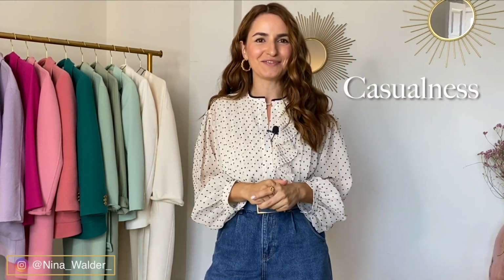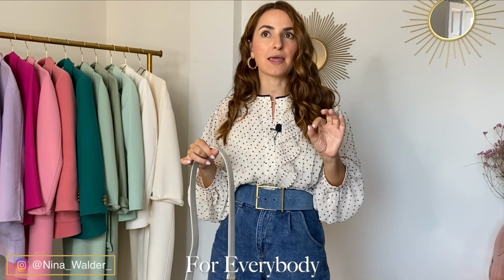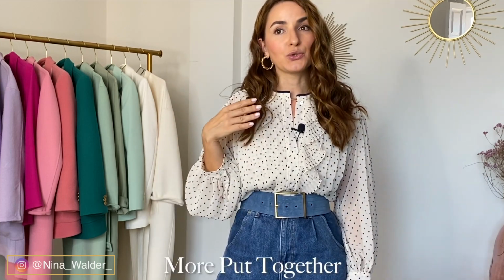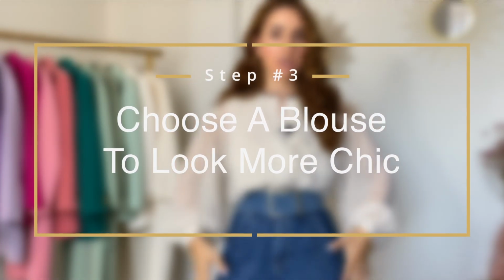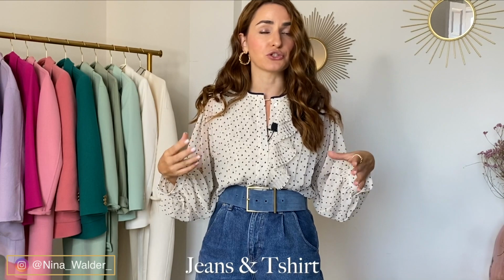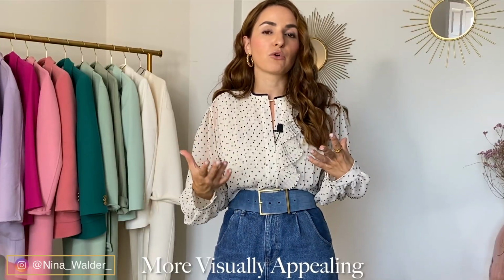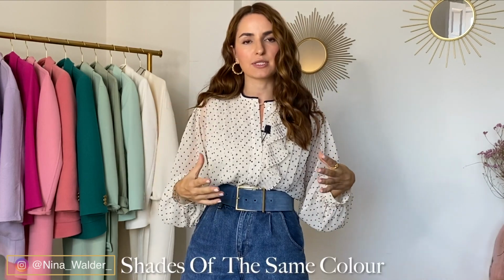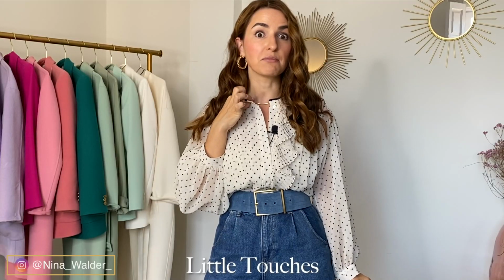7 Easy Ways to Instantly Elevate Outfits with Jeans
In today's video you'll learn 7 easy steps to instantly make your outfits with jeans look more chic, polished & put together.

Casual outfits are often a struggle for most women because we want both - casual comfort & chic look... and it's truly possible to create a classy look with your favourite pair of jeans, you just need to know a few secrets)

Interested in going deeper?

Most of my clients come with a similar goal - to create a timeless wardrobe, which would serve them for years to come, would work for their life and make it easy to get dressed and look fabulous every day.

We don't want to chase trends and shop new brands all the time, we want sustainable wardrobe and style that works.

It is totally possible. And it is one of the goals of STYLE ACCELERATOR 💛

Great style and functional wardrobe is available for any woman - no matter body size or shape, where you live or where you shop, or anything else.

You just need the right tools, guidance and support for this transformation - that's what you get when you join my high-touch coaching program Style Accelerator.

I'm looking to work with 5 women in September inside Style Accelerator. And that's possibly the last month when you can join this container at the current price.

Inside SA, you will develop a real skill around style and wardrobe, that you can use for the rest of your life, get repeatable concepts you can apply again and again to continuously grow your power around your self-image.

And I will be supporting you every step of the way through weekly live Q&A calls, where you get to ask me anything, and I provide personalised feedback on every action item inside the program and support you on this style journey.
Right now you get lifetime access to the program & weekly calls, so you can go through the program on your own time.

Just click this link to find all of the details and take a look at our clients results and testimonials if you want to imagine what could be possible for you on the other side of mentorship with me inside Style Accelerator:

Ninawalder.com/styleaccelerator